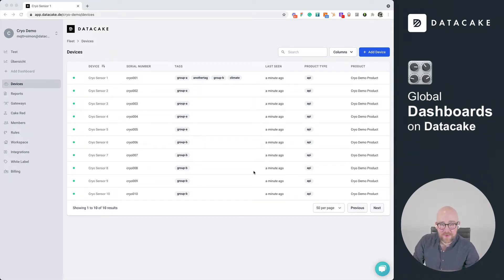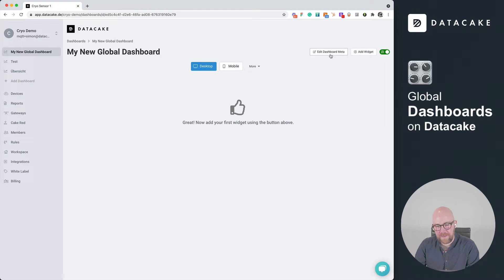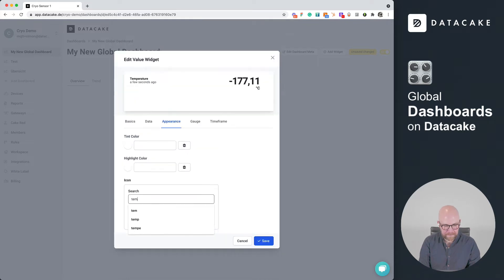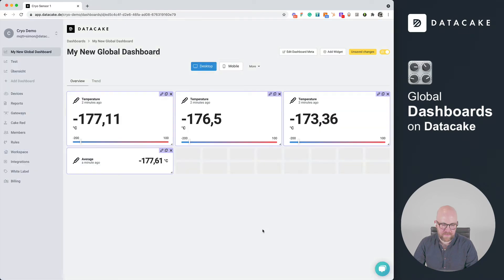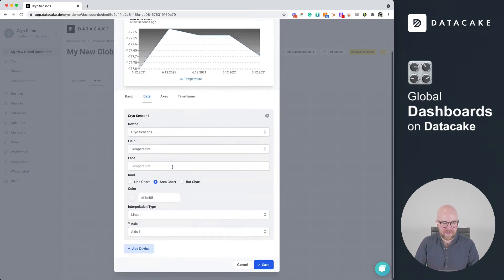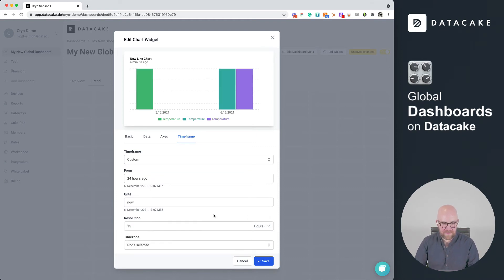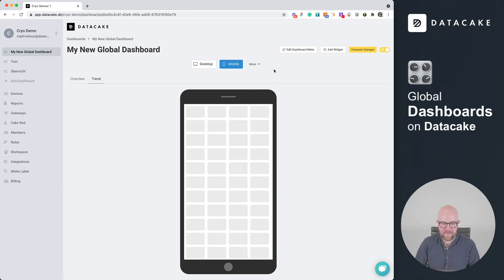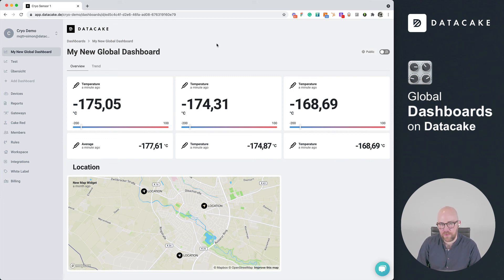How to create and share global Dashboards for your IoT Devices on Datacake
In this video, we'll show you how to use the WYSIWYG Dashboard Editor to create global workspace dashboards that can display data from more than just one device and how to make these dashboards publicly available via URLs.

Start today on Datacake for Free (2 free devices always free and fully functional) here: